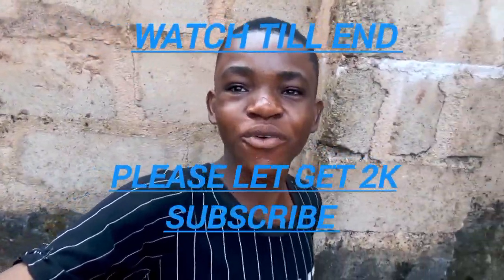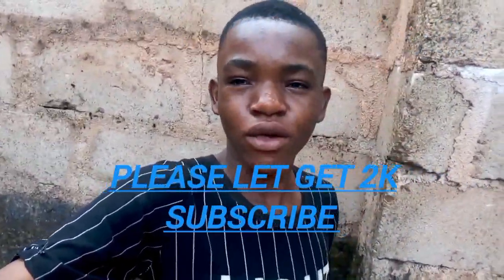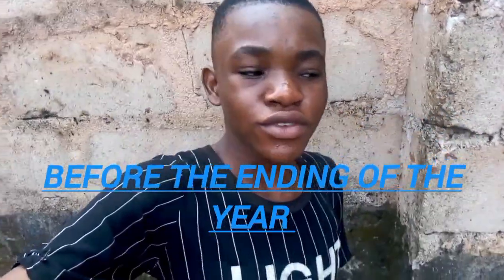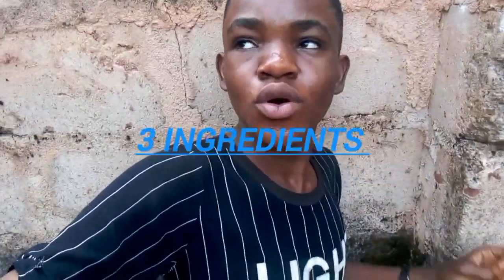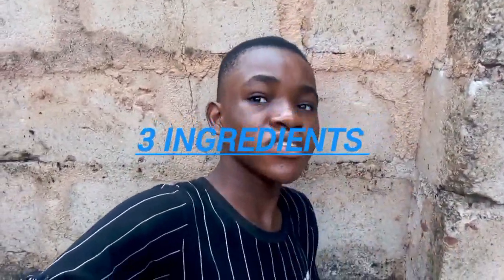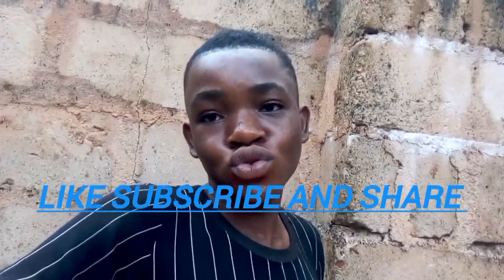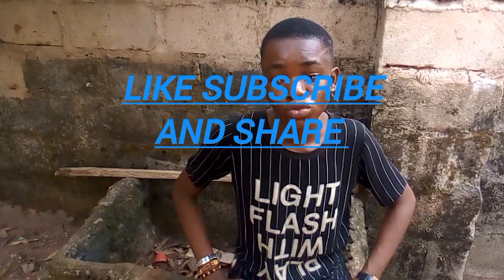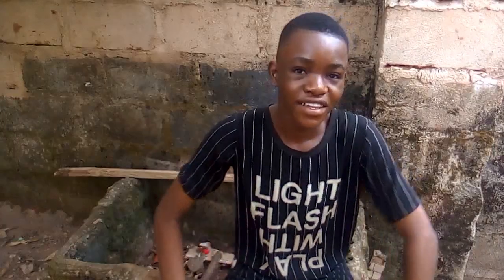3 ingredients I don't miss In snail feed